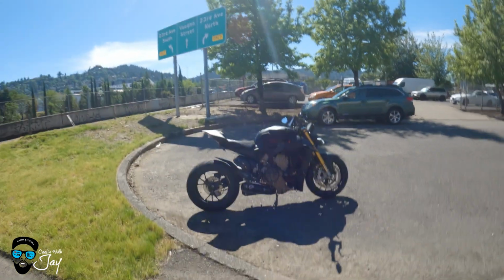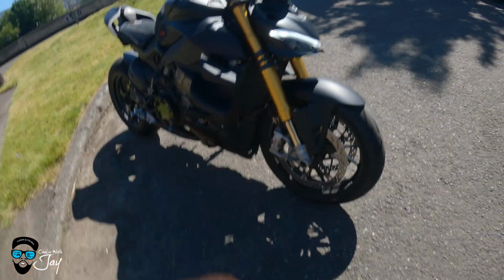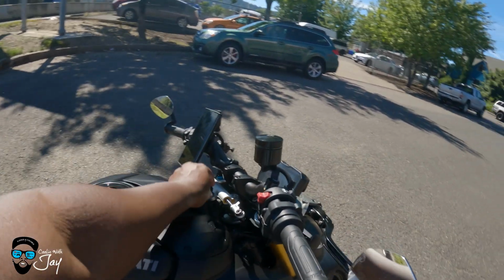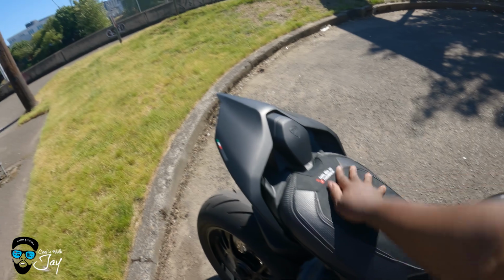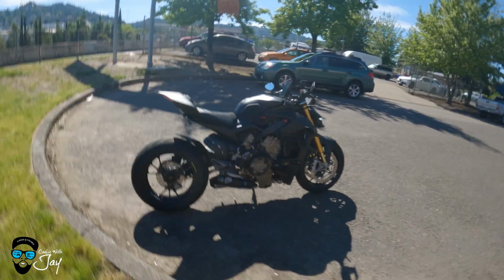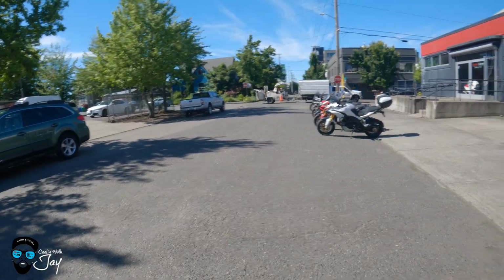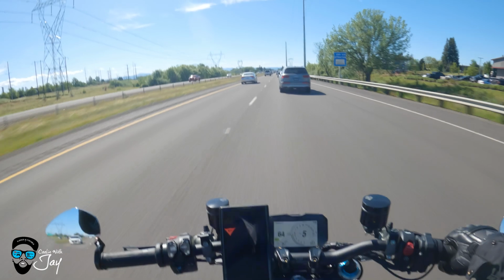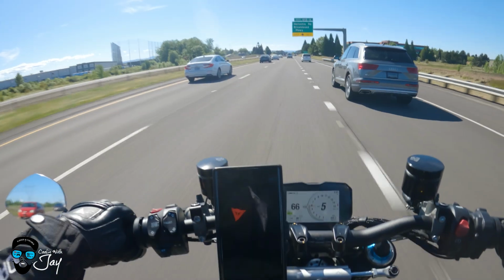Ducati Streetfighter V4 First Ride With Black Termignoni Exhaust!!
First ride on my 2021 Ducati Streetfighter V4s Dark Stealth with the Black Titanium Termignoni Exhaust slip-on!!

All social links & parts lists will be listed below.

for savings!!

All of this greatly helps my growth on YouTube & as always... " Thanks For Coolin With Jay"

All Social Media Links HERE!

If you're into gaming I also do gaming on a separate channel now

                                          MODIFICATION'S PHASE THREE!!
1. Termignoni Dual black Slip-on Exhaust

2. DESMOWORLD Frame Covers

                                                 MODIFICATION'S PHASE TWO!!
1. Fluid "Notch" Clutch & Brake Reservoir

2. Full DesmoWorld Clutch Cover Conversion Kit
                                                 MODIFICATION'S PHASE ONE!!
1. Luimoto Seat Cover – Veloce
with custom Stitching, embroidery, and foam replaced with Gel insert.

2. Futurismoto Tail Tidy with angled license plate bracket

3. OneDesign ST Slim Tank Pad “Matt Black”

4. DUCATI PERFORMANCE TANK GRIP PADS
Ducati Part Number 97480211AB
Location- Ducati Dealership

5. Passenger Seat cover AKA Seat Delete
PART NO. 97180941AA
Location- Ducati Dealership

6. Rear Wheel Axle Nut Set by AEM Factory

7. AEM FACTORY - DUCATI'S WITH SINGLE-SIDED SWINGARM LARGE ALUMINUM REAR WHEEL TAPER CONE

8. AELLA - Large Hub Lock Pins For Rear Axle Nuts “black”

9. Rizoma "VISION" Sequential LED Turn Signal “Black” Part# FR130B

10. Front Fork Turn Signal Mount Set by Rizoma Part# FR244B

11. Turn Signal "No Cut" Cable Connector Kit by Rizoma Part# EE079H

12. EP Ducati Streetfighter V4 Radiator Guard Set 2020+ Product Ref : PRN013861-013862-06

13.  DESMOWORLD Oil Pan Guard for Streetfighter V4 / V4S Part# DW.OEWS-B

14. Dashboard Screen Protectors Ducati Streetfighter V4

15. Ducati Throttle Spacer Kits

16. DESMOWORLD Steering Damper Screw

17. DESMOWORLD Navi / Cam Ball Head #3

18. MotoGadget Mo.view Pace (sold as 1, not a set)